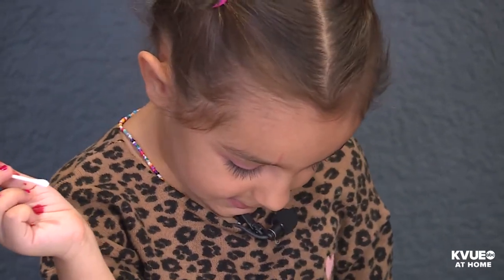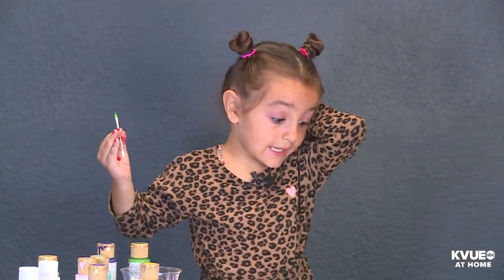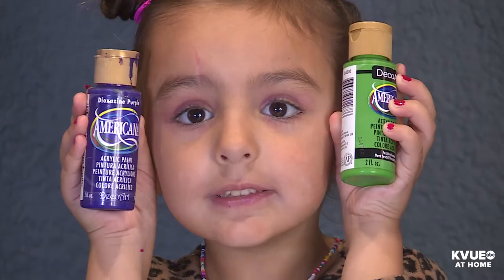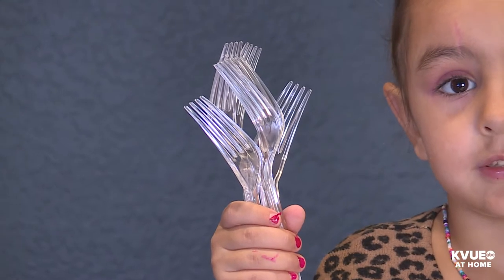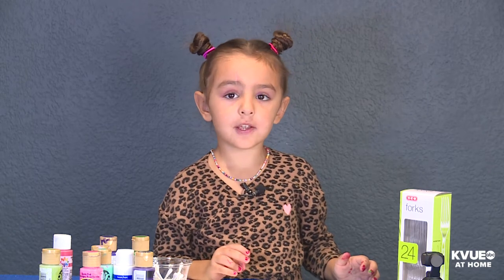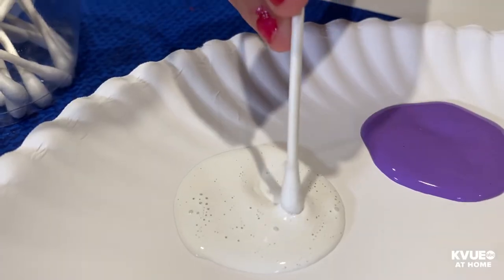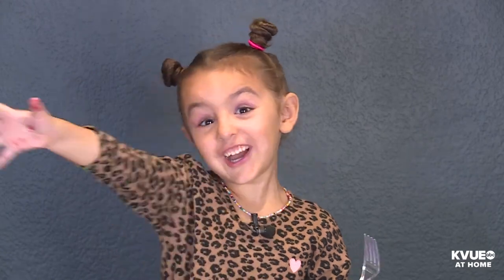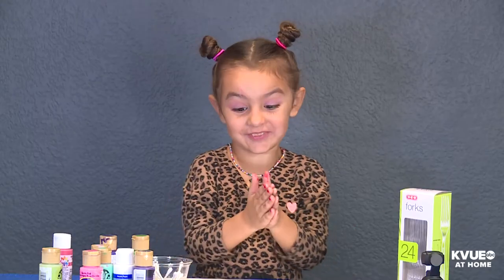How to make utensil art | KVUE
How to make utensil art, presented by KVUE Cultural Reporter Brittany Flowers and her daughter, Sawyer. The duo teaches viewers how to do a new craft every week.